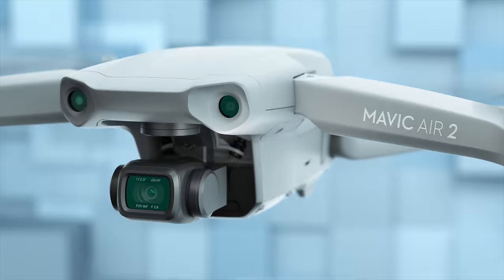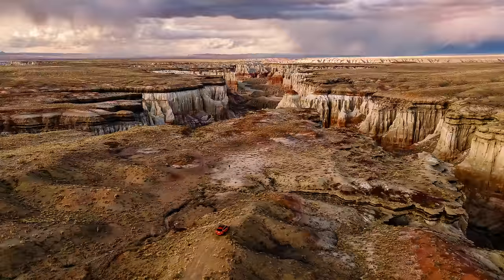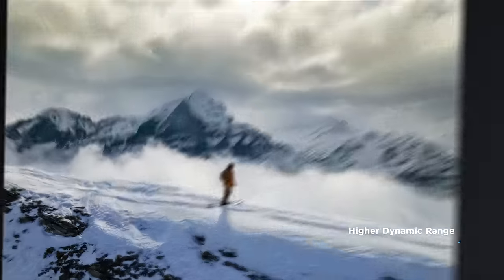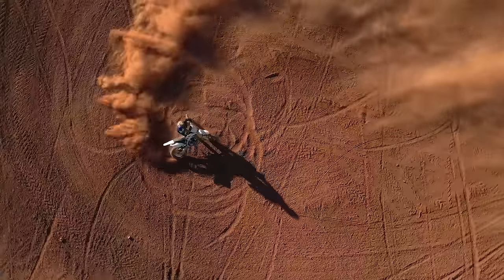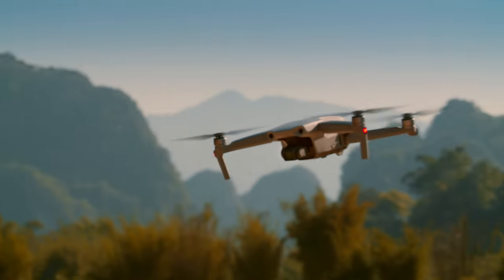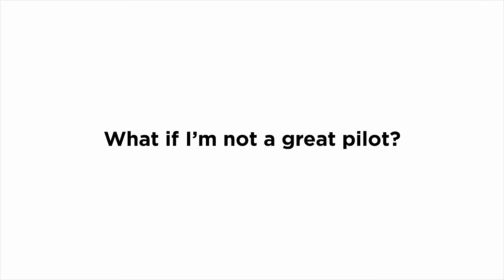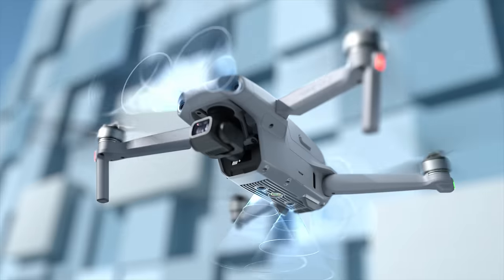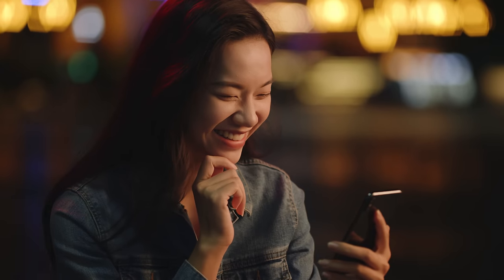DJI - This Is Mavic Air 2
Introducing Mavic Air 2, the next big thing in aerial content creation. With intelligent features like FocusTrack, SmartPhoto, and QuickShots, this hyper-intuitive drone puts cinematic masterpieces right at your fingertips. From stunning 8K Hyperlapse videos to OcuSync 2.0 transmission and a 34-minute max flight time, Mavic Air 2 is smart, safe, and simply amazing. Get ready to up your game.